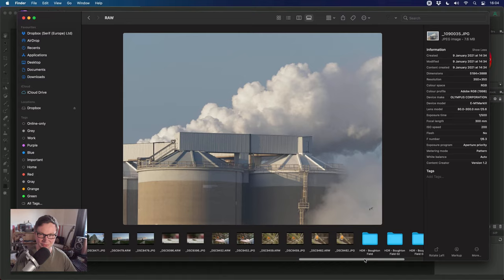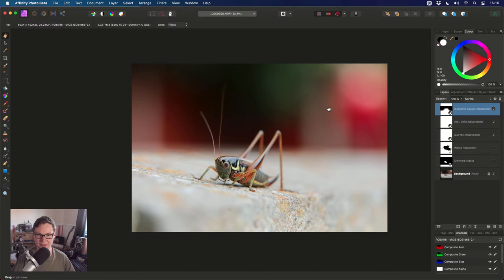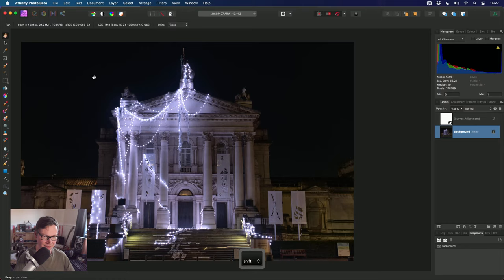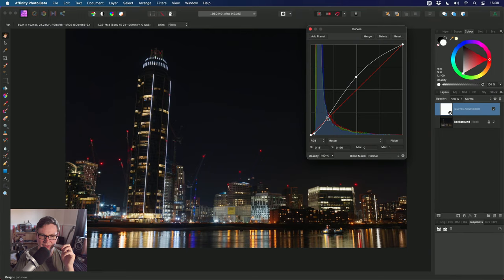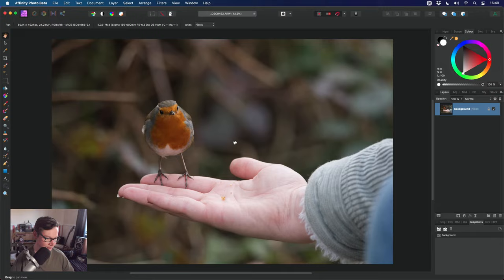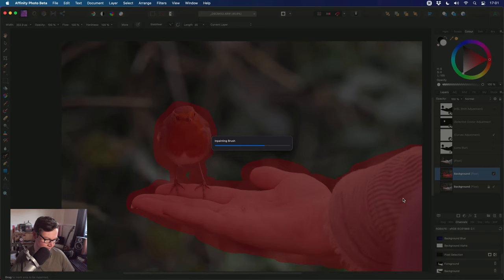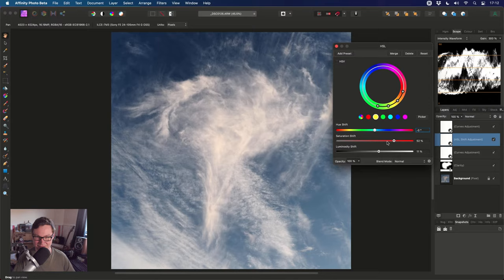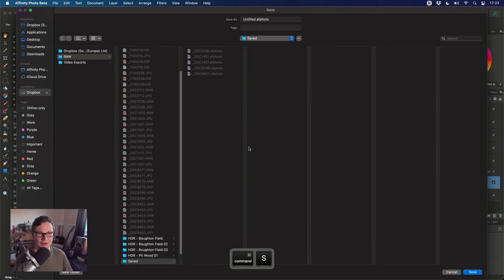Affinity Photo LIVE: Photography Editing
Live replay: stream starts at 00:07:32

Come and join me (James Ritson, in-house product expert for Affinity Photo) for a live stream where I'll be doing various editing within the app. I could be tackling anything from photography to 3D render retouching, image compositing, astrophotography and more! This is a laid back live stream, so I'll be experimenting with ideas, discussing what works, what doesn't etc.

See more of my work (and get some free Affinity Photo resources such as macros)

Music is Heart of Night by Karl Casey @ White Bat Audio you very much!